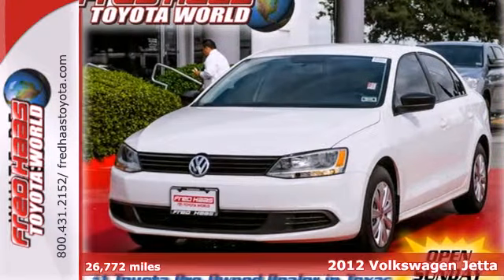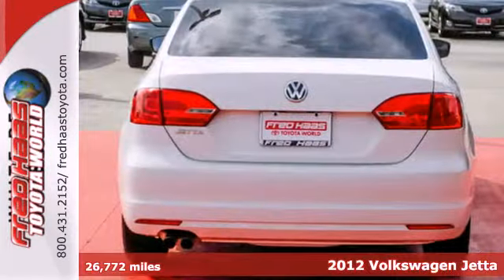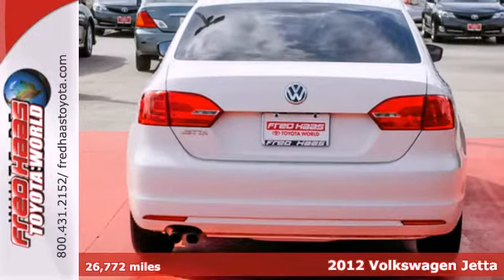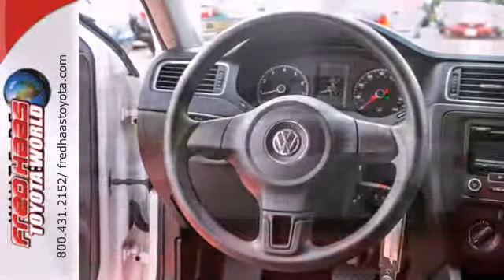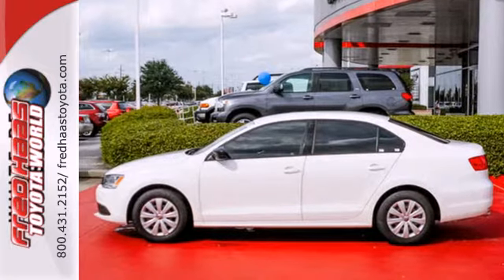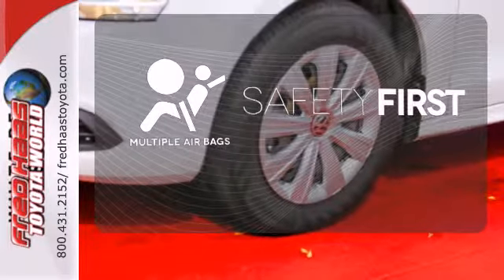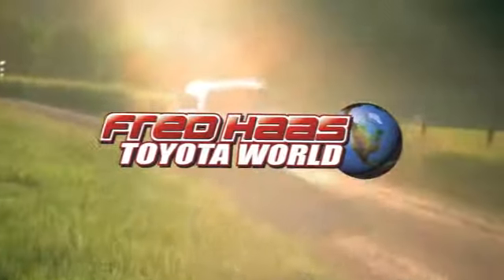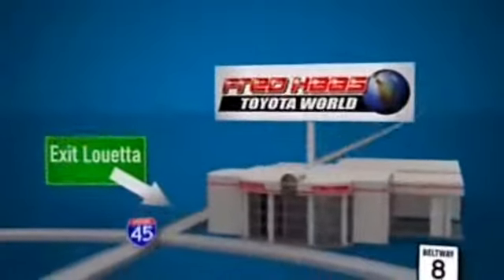2012 Volkswagen Jetta Spring Houston, TX CM318876T - SOLD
Year: 2012
Make: Volkswagen
Model: Jetta
Trim: 4 Door Car
Engine: 2.0L 4 Cylinder Engine
Transmission: 6-Speed A/T
Color: White
Mileage: 26772
Stock #: CM318876T

Address:
20400 I-45 North